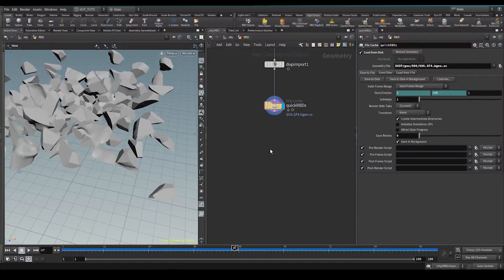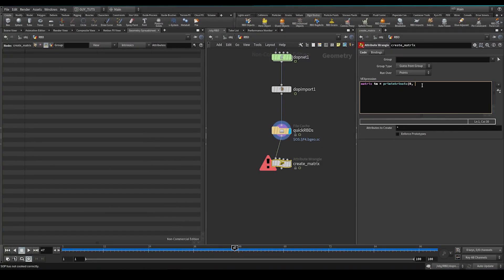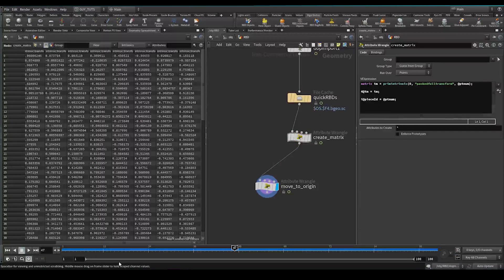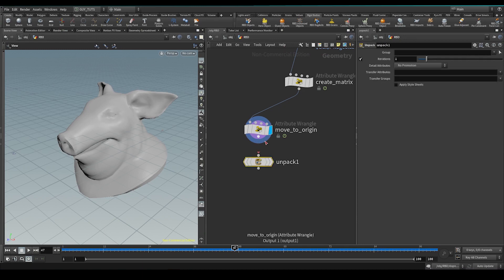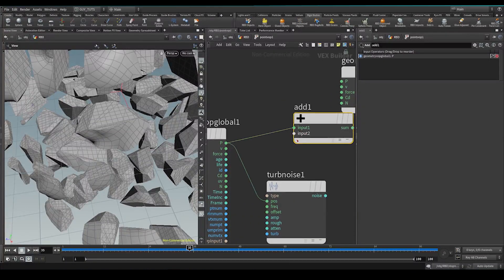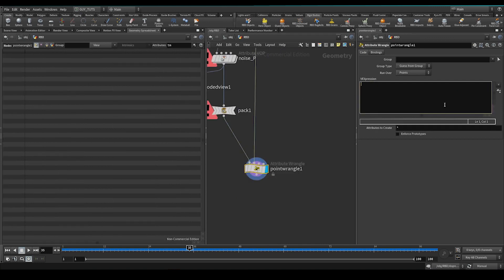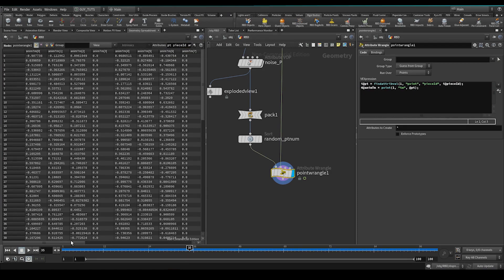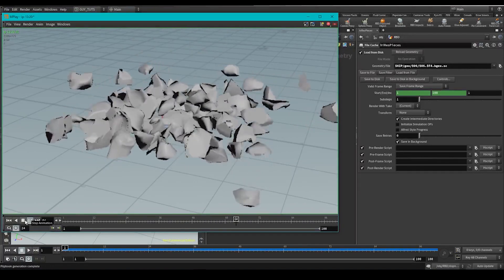Houdini In 5 Minutes - Quick RBD setup -Part 2 - Detailing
Houdini In 5 Minutes - Quick RBD setup -Part 2 - Detailing goes into how to add detail into an RBD simulation post sim by shifting the packed prims back to the origin, adding detail and then copying the transform matrix animation back using vex.

This technique is used in production, over and over again to respond to notes for more detail, without having to redo the racturing process.